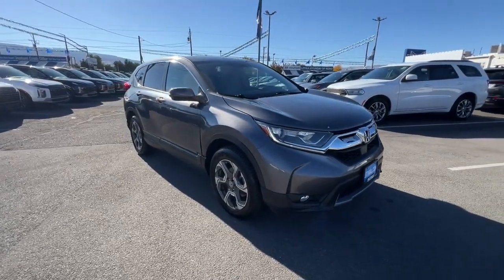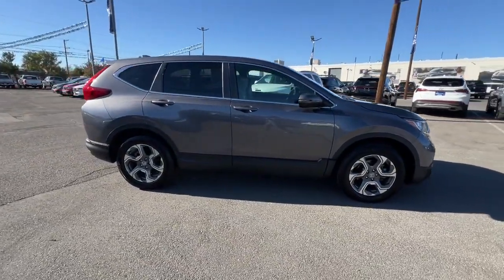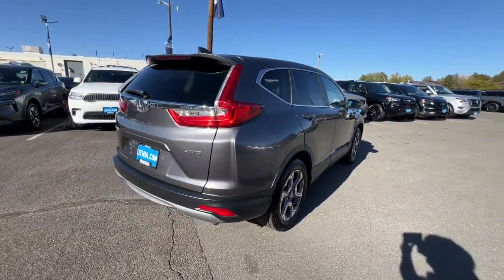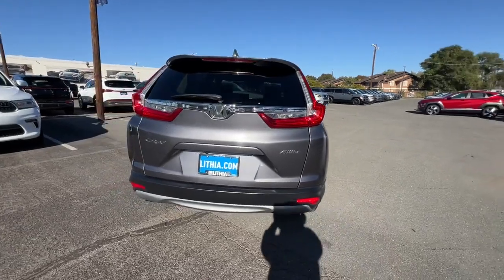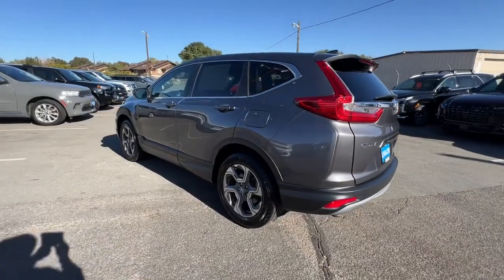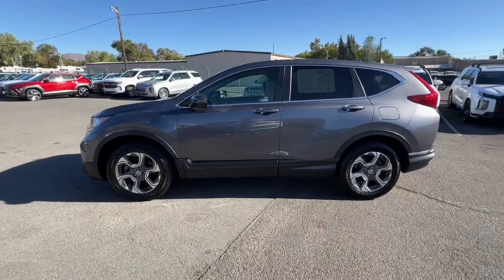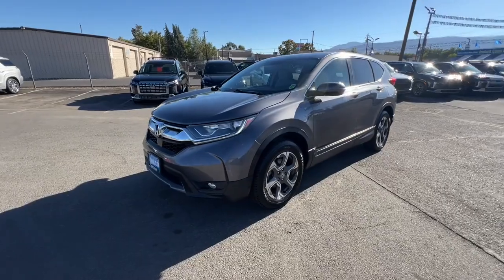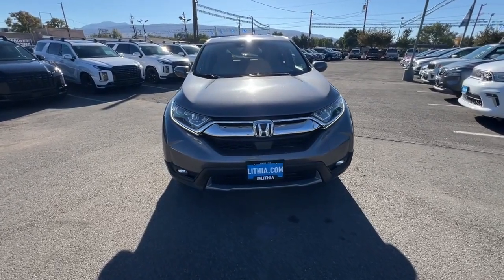2019 Honda CR-V Reno, Carson City, Northern Nevada, Sacramento, Roseville, NV KE005862A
Modern Steel Metallic Used 2019 Honda CR-V EX available in Reno, Nevada at Lithia Hyundai of Reno. Servicing the Carson City, Northern Nevada, Sacramento, Roseville, NV area

Modern Steel Metallic exterior and Gray interior. Moonroof Heated Seats Dual Zone A/C Remote Engine Start Bluetooth iPod/MP3 Input Back-Up Camera All Wheel Drive Turbo Charged Engine Aluminum Wheels Satellite Radio AND MORE!br /br /KEY FEATURES INCLUDEbr /Sunroof All Wheel Drive Heated Driver Seat Back-Up Camera Turbocharged Satellite Radio iPod/MP3 Input Bluetooth Aluminum Wheels Remote Engine Start Dual Zone A/C Lane Keeping Assist Smart Device Integration Apple CarPlay Blind Spot Monitor Rear Spoiler MP3 Player Privacy Glass Keyless Entry Steering Wheel Controls. Honda EX with Modern Steel Metallic exterior and Gray interior features a 4 Cylinder Engine with 190 HP at 5600 RPM*. br /br /EXPERTS ARE SAYINGbr /Edmunds.com explains It makes family life easier with a cavernous cargo area abundant back seat room easily accessed LATCH anchors and more clever storage solutions than an Ikea. It will also keep you safe.. Great Gas Mileage: 33 MPG Hwy. br /br /MORE ABOUT USbr /Lithia Hyundai of Reno sells new Hyundais certified pre-owned Hyundais and used cars trucks and SUVs! We have excellent finance options as low as 0% on select models in addition to all avilable Hyundai incentives and rebates! We also specialize in second chance financing! We are located in Northern Nevada at 2620 Kietzke Ln. Our hours are Monday-Saturday 8: 30am - 8pm and Sundays 10am - 6pm. 100% customer satifaction is our priority! Price contains all applicable dealer incentives and non-limited factory rebates. You may qualify for additional rebates; see dealer for details.   Horsepower calculations based on trim engine configuration. Fuel economy calculations based on original manufacturer data for trim engine configuration. Please confirm the accuracy of the included equipment by calling us prior to purchase. br /